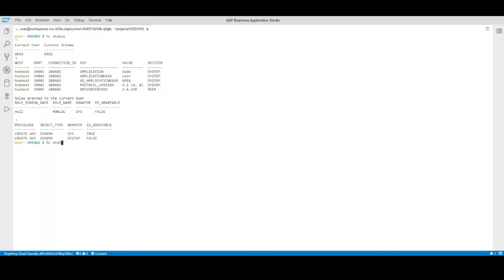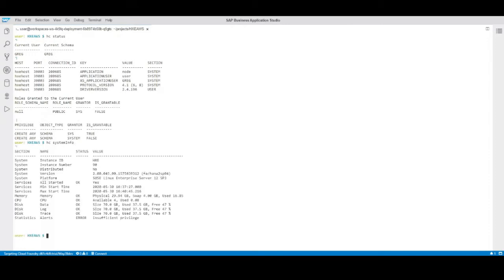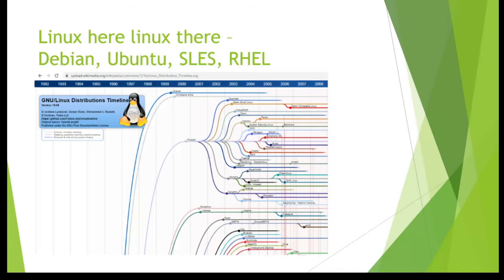[SOT306] BAS connecting to a HANA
(Gregory Misiorek)
A simple connection test to HANA from BAS to expose data stored in a database